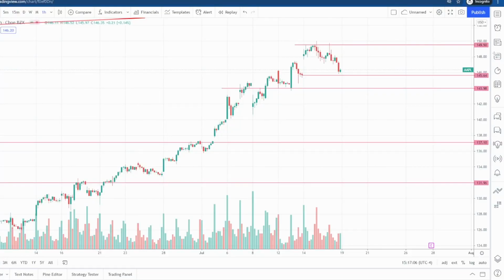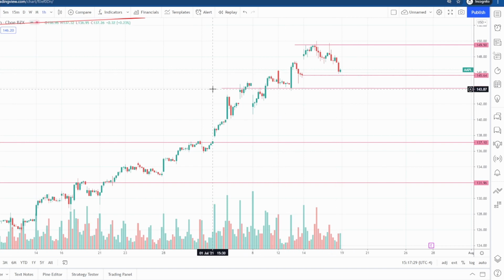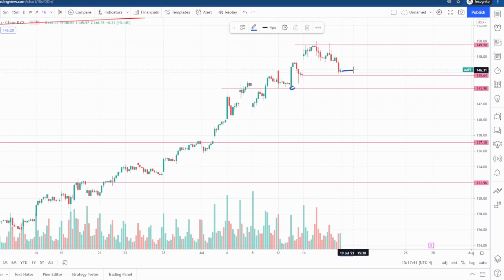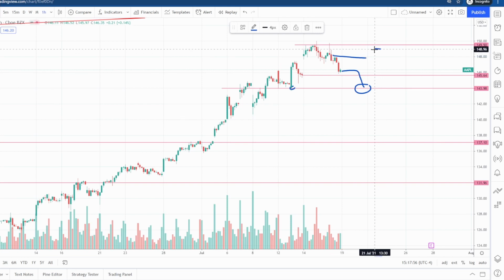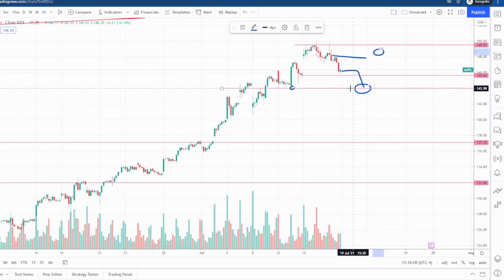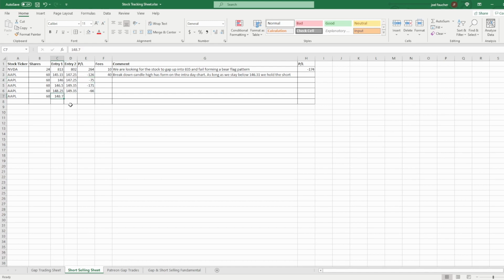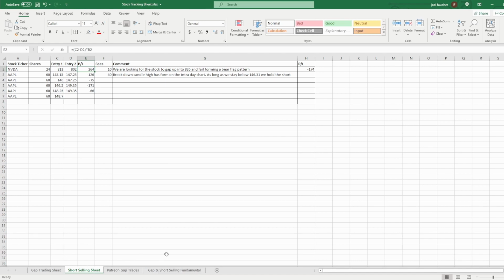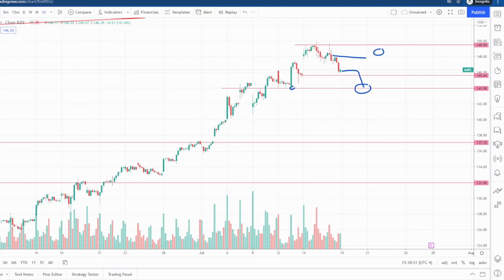Short Selling AAPL - Part 5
Welcome to my short selling series.